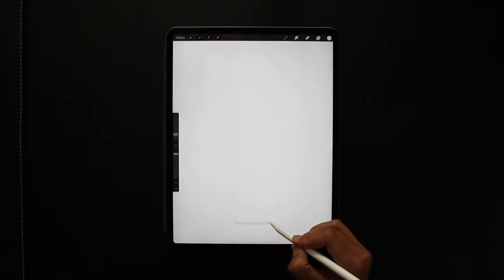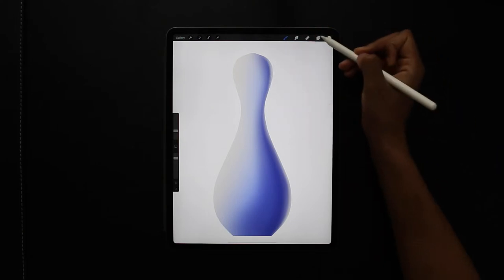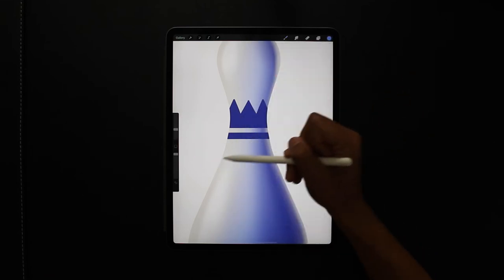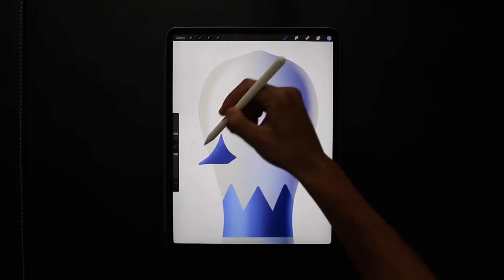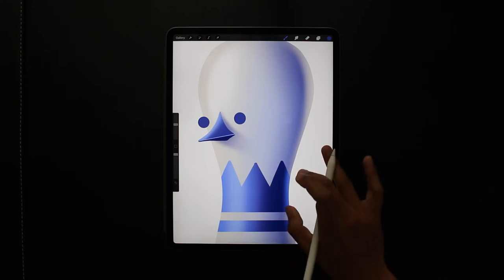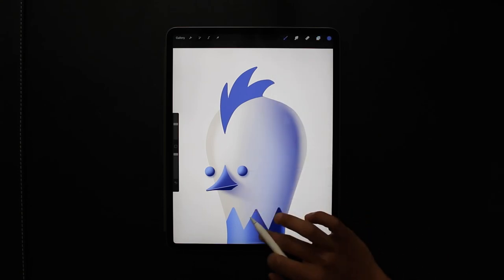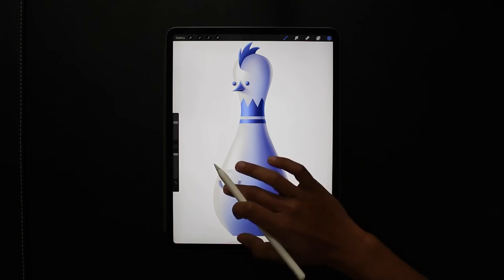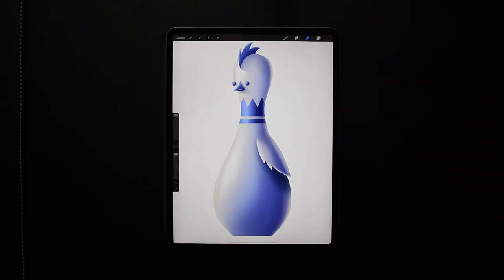Tenpin Chicken - Procreate Drawing Tutorial on iPad Pro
Hey Guys

This is a tutorial on how to illustrate a tenpin chicken.